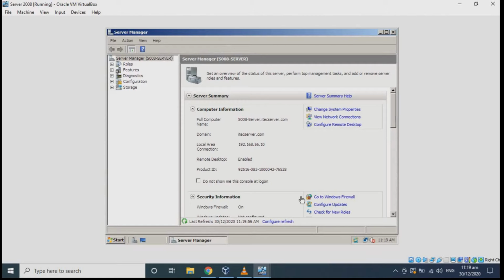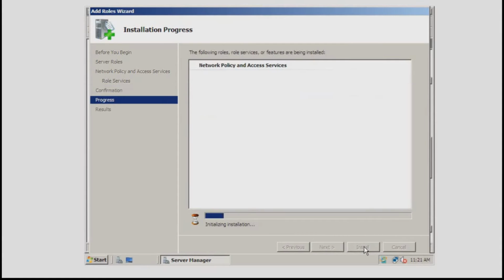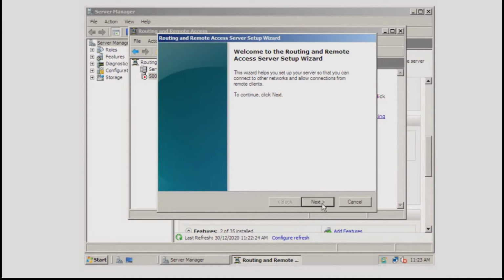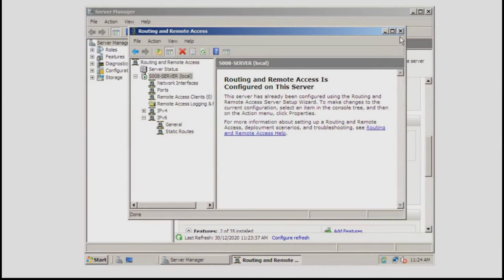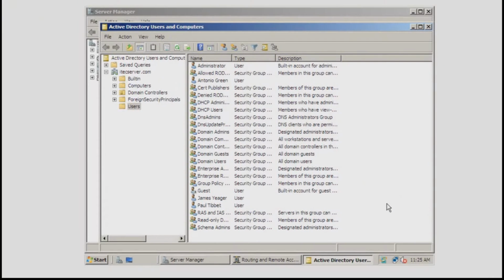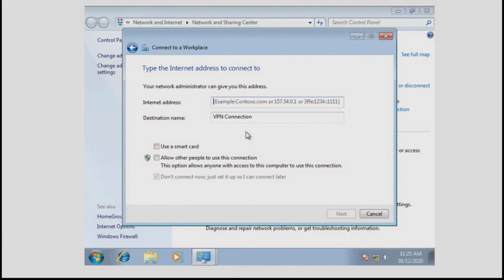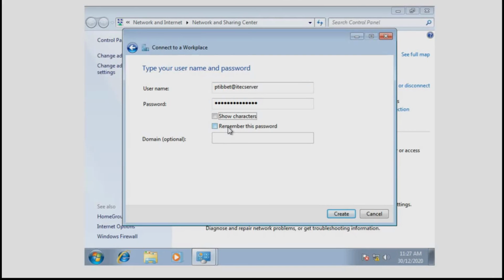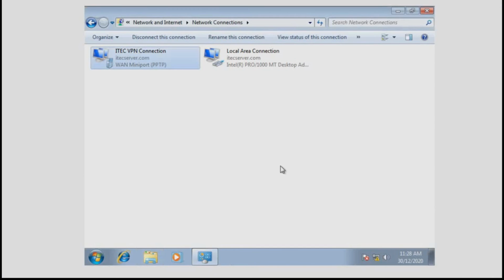Configure VPN on Server 2008